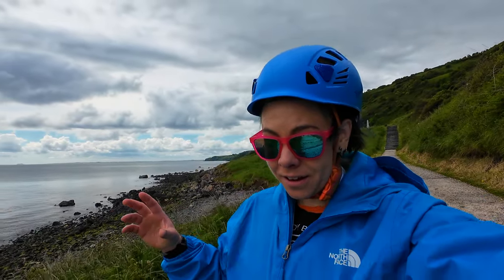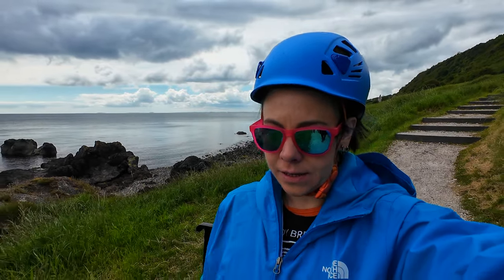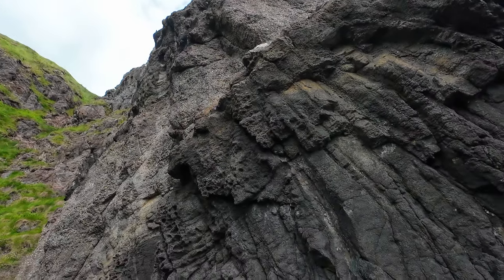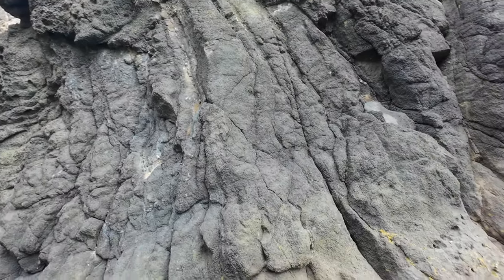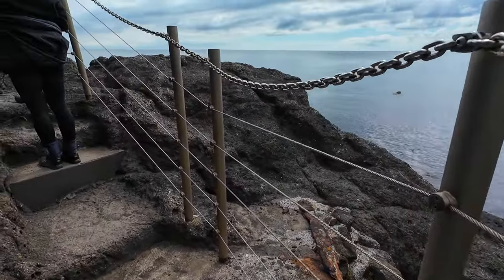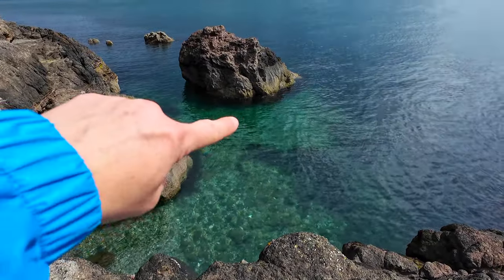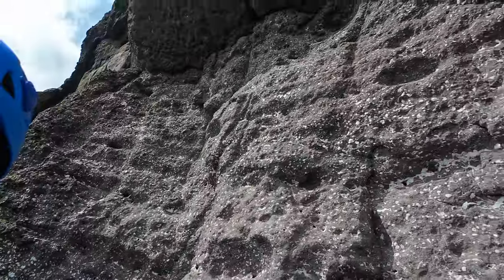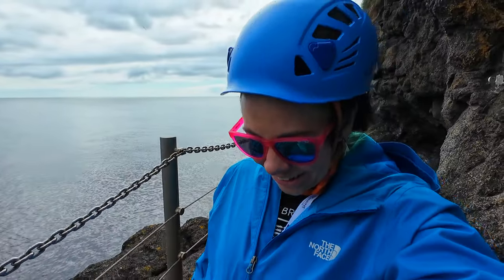exploring Whitehead, N.I. (the tiny UK resort town you've probably never heard of!!)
so northern ireland is pretty dope, and the Victorians were such an eccentric group of people and they did their part to make it even cooler. today we're exploring a lost Victorian holiday spot on the east coast of north ireland - the gobbins! the gobbins was built in the early 1900's by railway workers and today it houses some of the best bird averies, nesting spots, and just overall super amazing engineering.

so come along with me today as we walk the steps of victorias! learn some dope history, and explore the beauty of the british countryside. the irish island and countryside never cease to amaze me of how stunning it is here.

thanks for coming along and enjoying this peaceful feat of mommy nature and british engineering!

ciao!